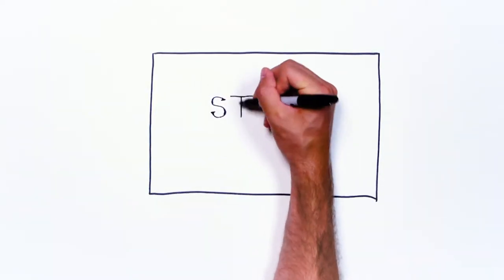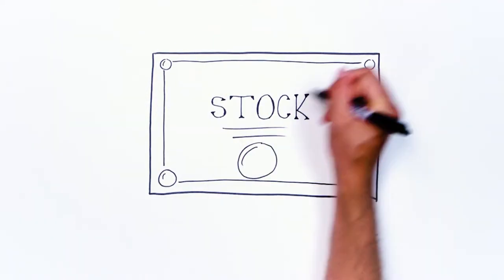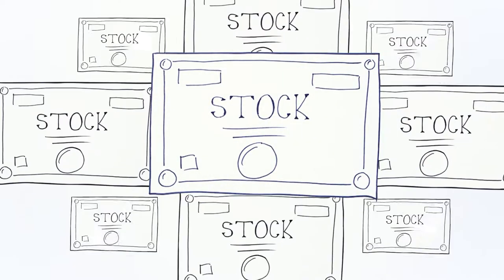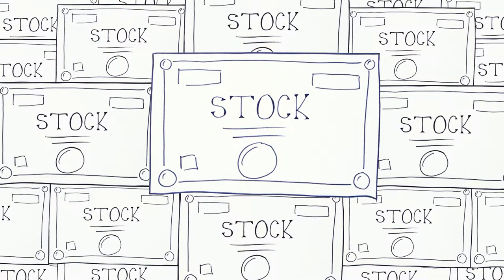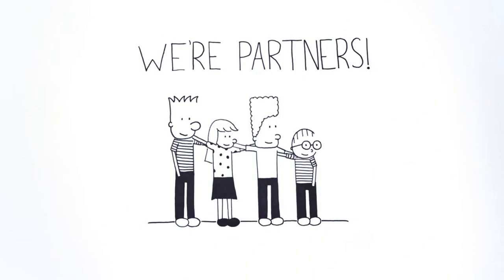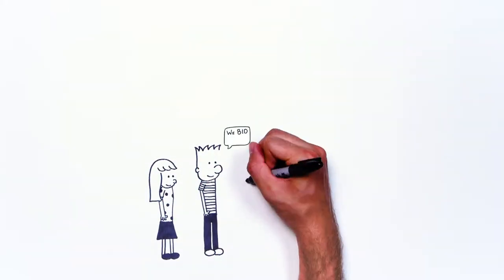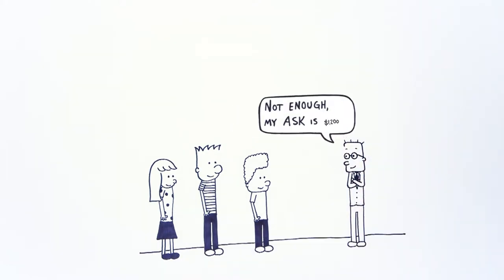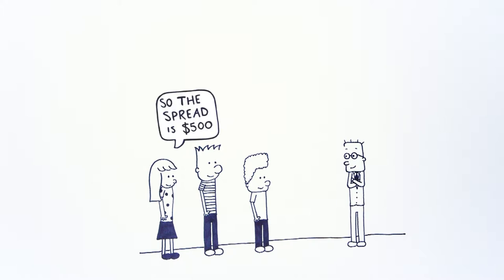How to Buy and Sell Stock | Blue Chip Kids